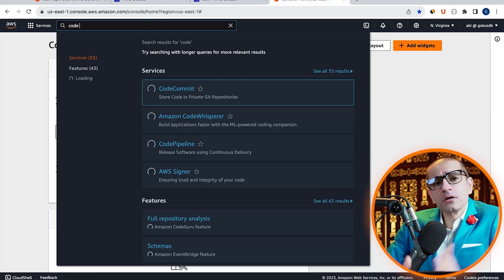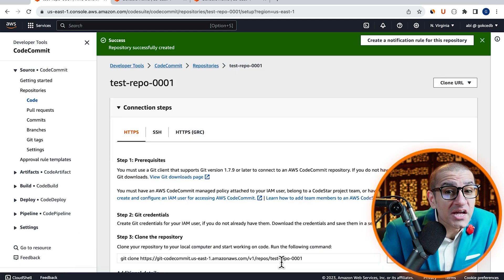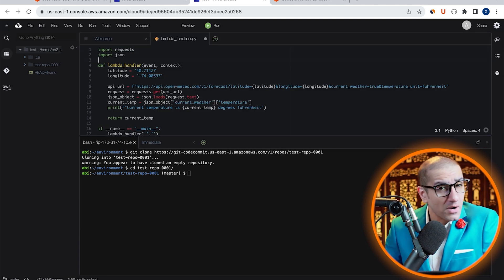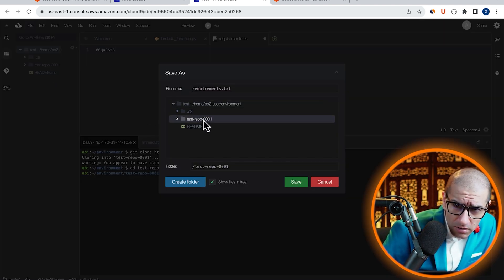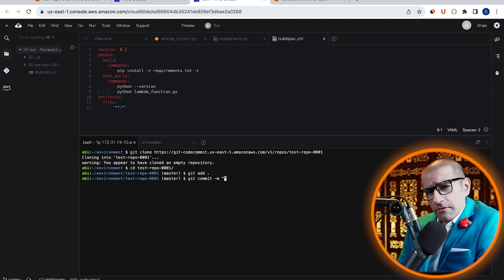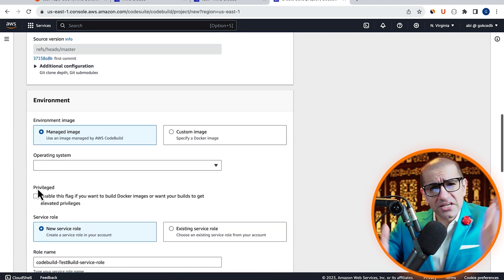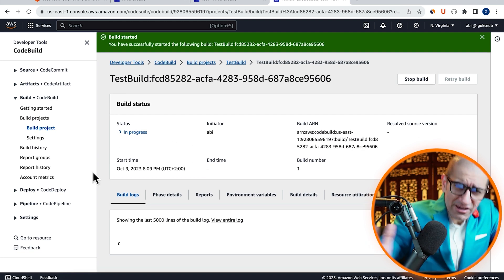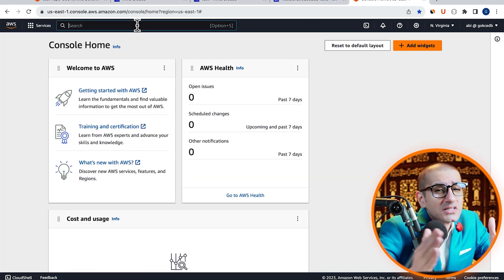AWS CodeBuild Tutorial 🔥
You have your code saved in your AWS CodeCommit repository and now you want to create a build project using AWS CodeBuild.

Can you do this in a few steps using the AWS console?

AWS CodeCommit is a secure, highly scalable, fully managed source control service that hosts private Git repositories.

AWS CodeBuild is a fully managed continuous integration service that compiles source code, runs tests, and produces ready-to-deploy software packages.

P.S. Why was the AWS CodeBuild project always in great shape? Because it never skipped its "build" day!